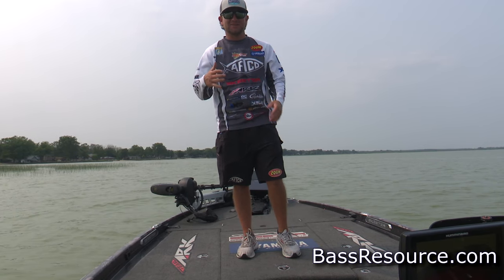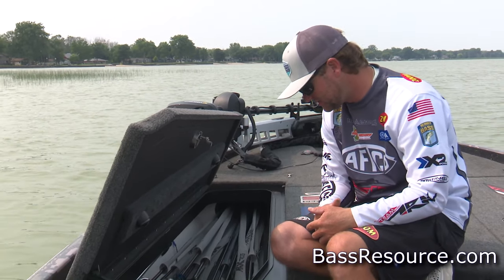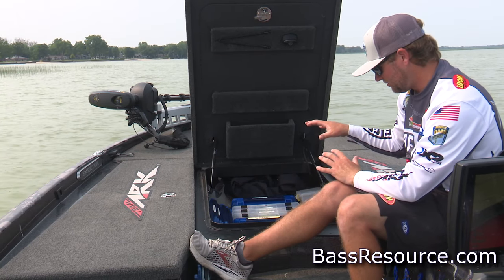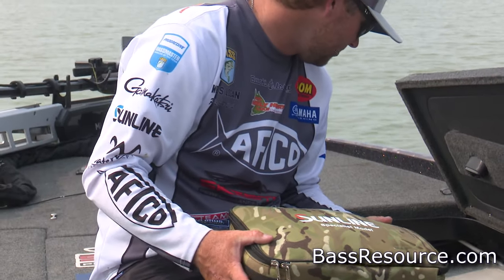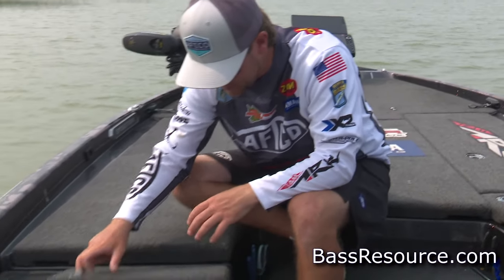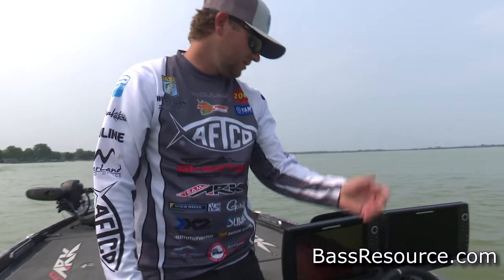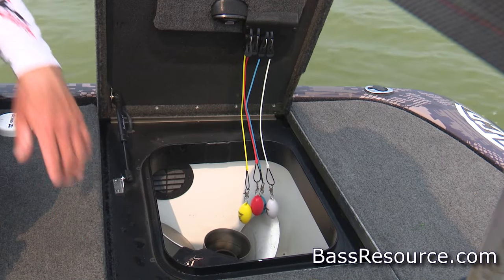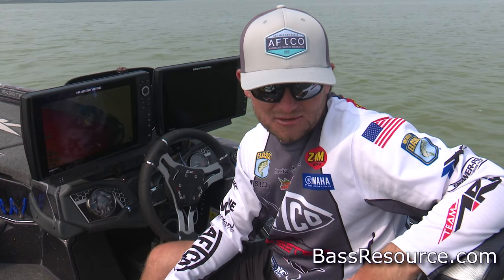How To Store Tackle Like A Pro! | Bass Fishing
Join pro Wes Logan as he provides a detailed tour of his boat's setup. Discover how a pro organizes his gear, from rod storage to essential tackle compartments. Dive into the controlled chaos, pick up some organizational tricks, and get inspired for your next day on the water.